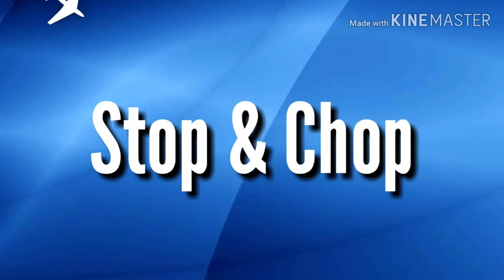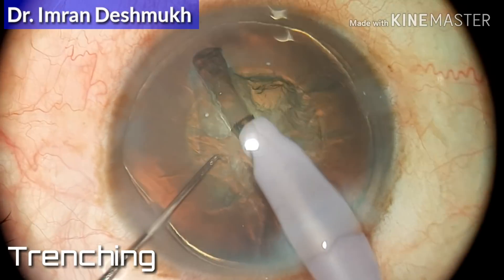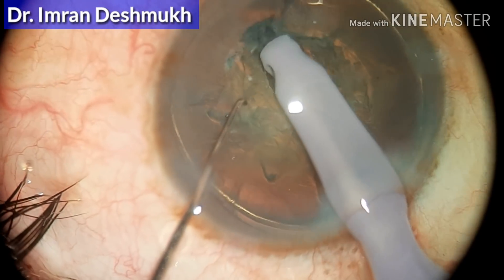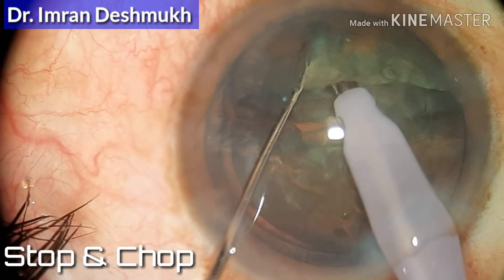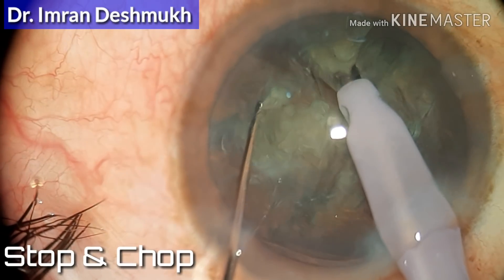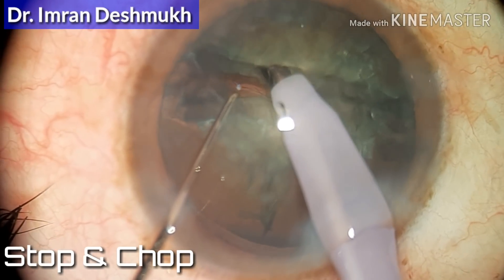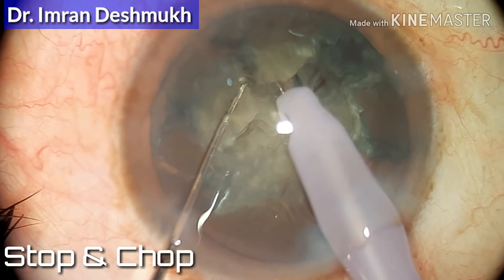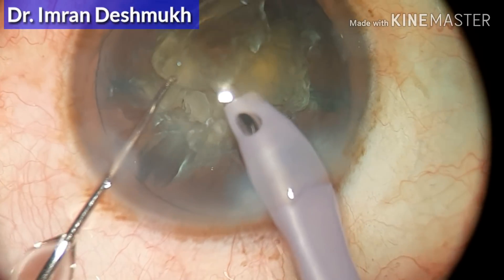"STOP & CHOP" during Phaco surgery.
This video shows how to stop and chop the nucleus during phacoemulsification cataract surgery for all beginners.